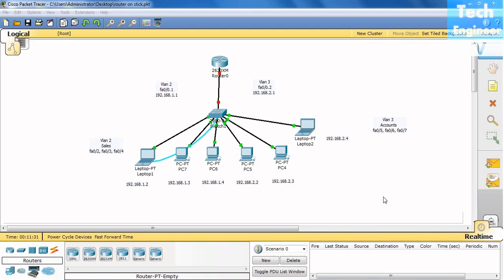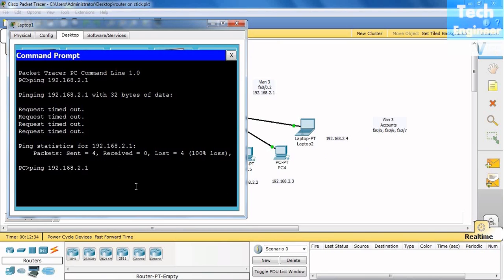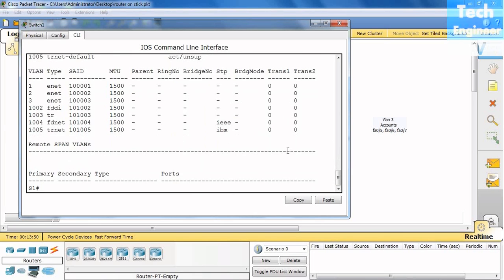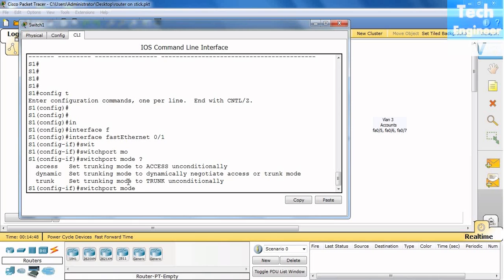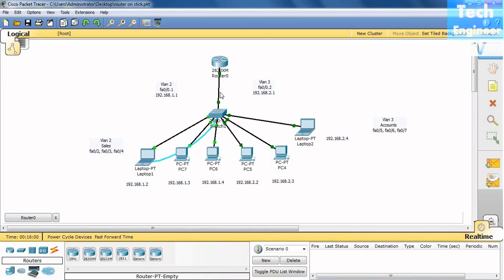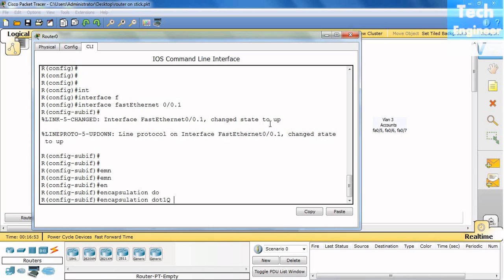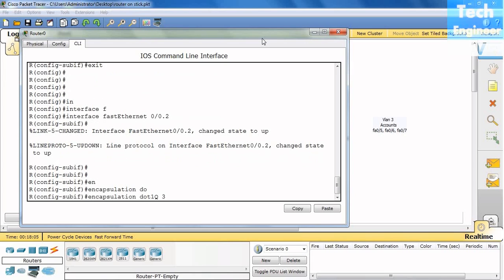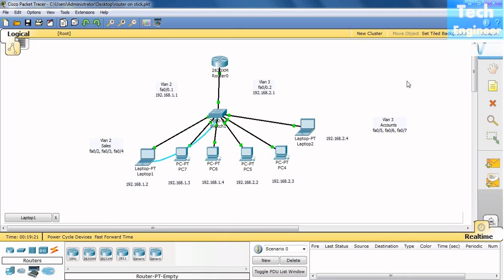Configure Inter VLAN - Router on a Stick in Cisco Switches